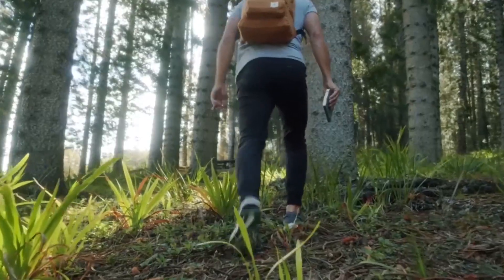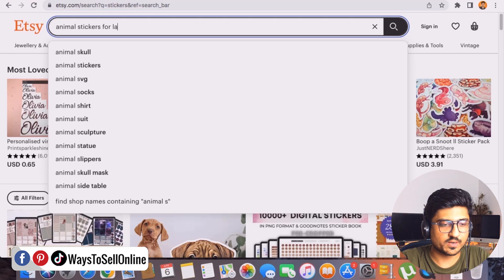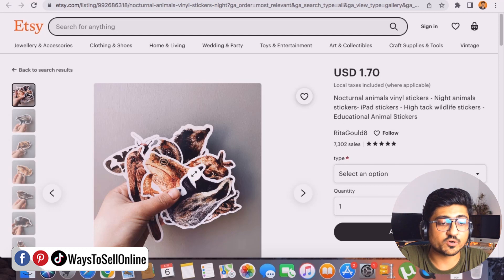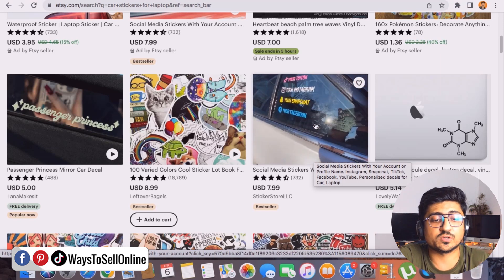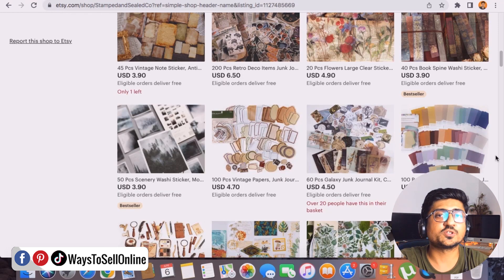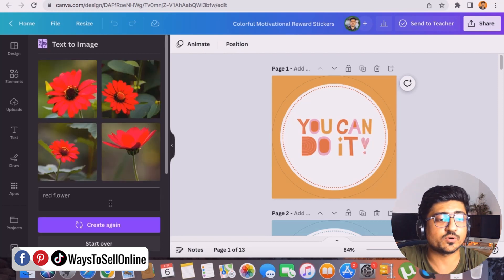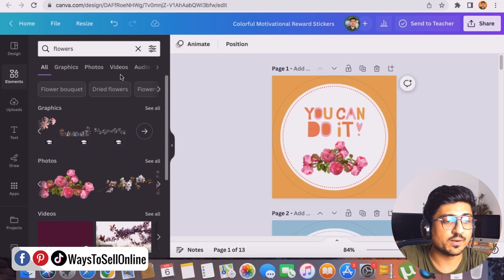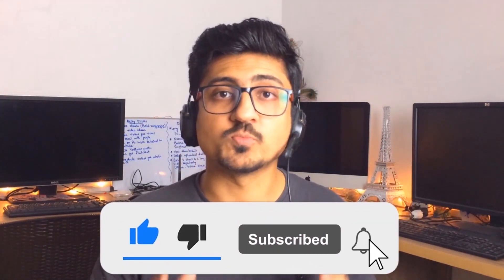How To Create And Sell Digital Stickers Online On Etsy Using Canva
Do you know that you can create and sell digital stickers on etsy using canva for free?
If you want to learn the whole process step by step then make sure to watch this video till the end, as you will learn how you can create digital stickers on canva and sell them on any print on demand platform like etsy , redbubble and amazon.